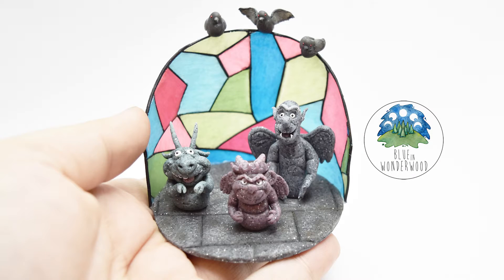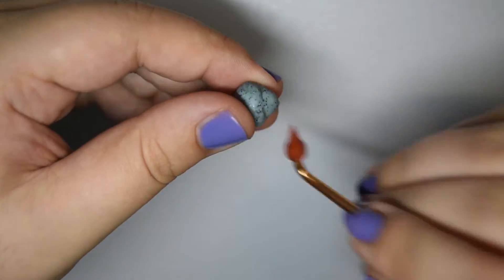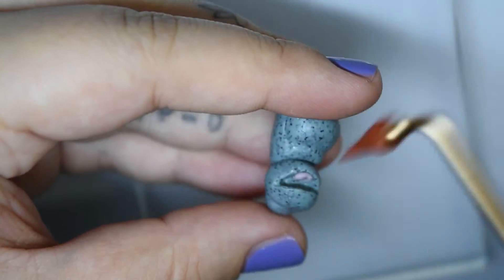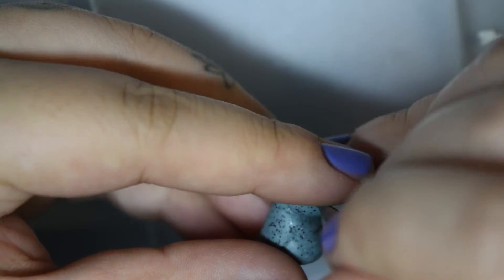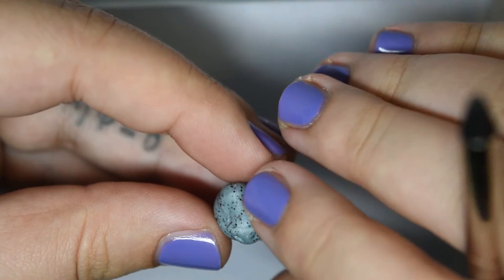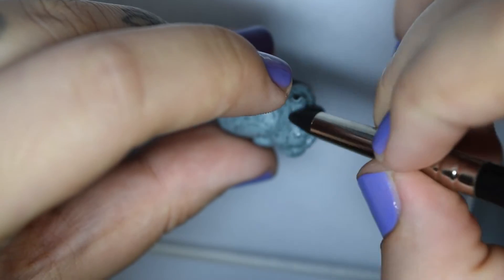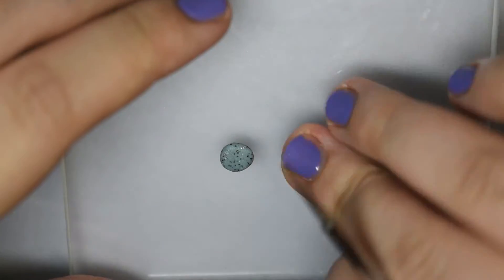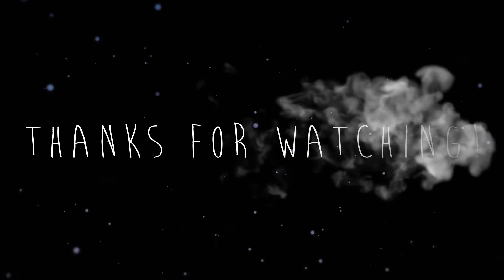Hugo from The Hunchback of Notre Dame - Gargoyles Polymer Clay Tutorial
Hello Wonderwood People!
In this tutorial I'll show you how to make Hugo, one of the three friends of Quasimodo in "The Hunchback of Notre Dame" ♥

What I use in this tutorial:
- Polymer Clay
- Glass micro beads

I appreciate everything you'll do for me ♥